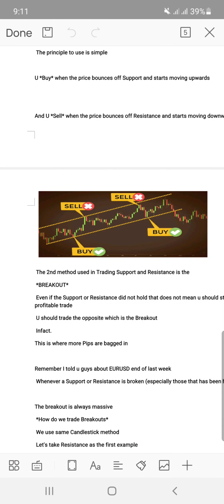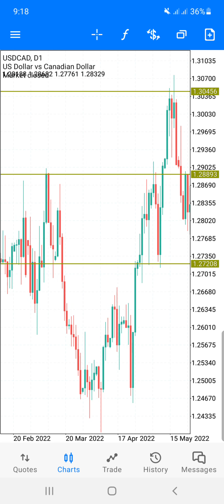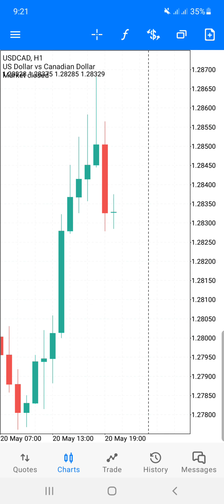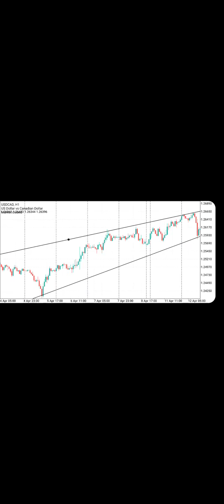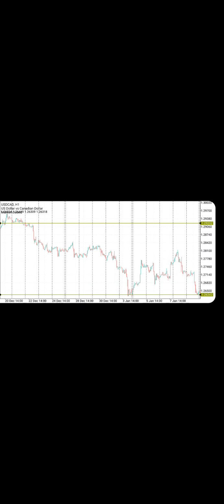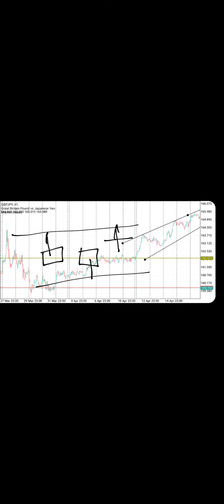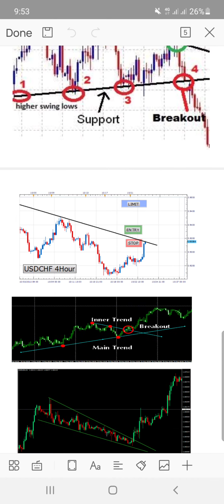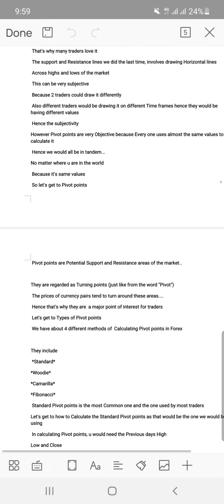Support and Resistance- Advanced Forex pt 6b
In this video I explained further Support and Resistance and how to draw Trendlines to get profitable signals